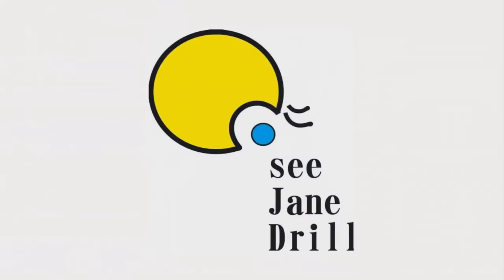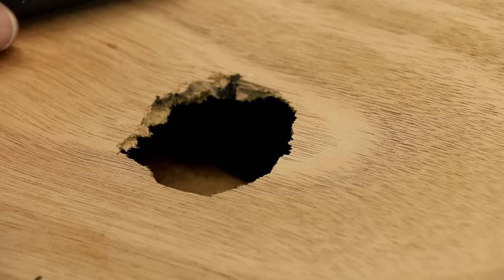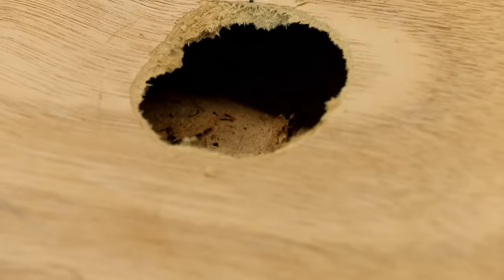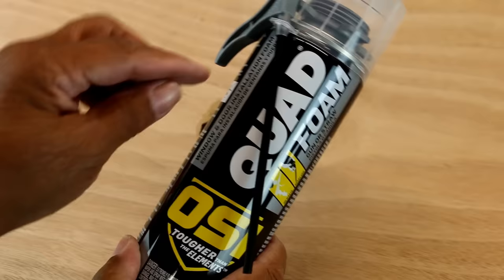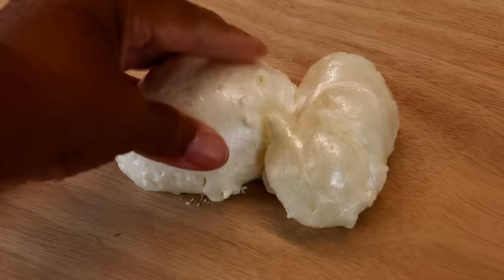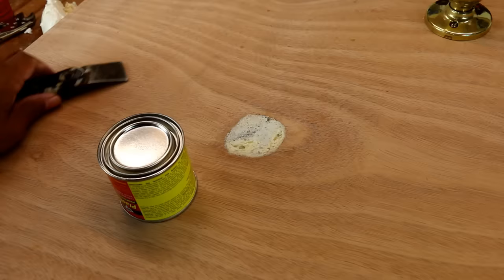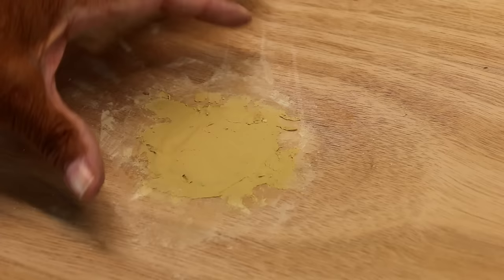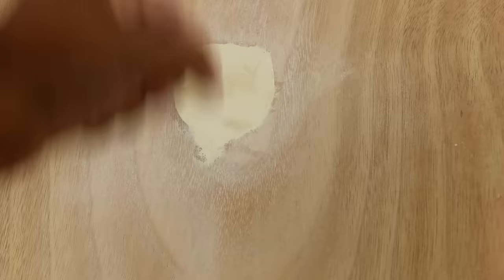SUPER EASY Repair a HOLE in a HOLLOW CORE DOOR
Want to learn more from me? Watch my free masterclass to learn how I can help you master DIY skills

Leah demonstrates how to repair a hole in a hollow core interior door using low pressure foam insulation and plastic wood putty.  The repair is quick and easy and the only tools required is a utility knife, a putty knife and ( an electric sander is optional).  Materials needed for the job are cardboard, low pressure foam insulation and plastic wood putty.